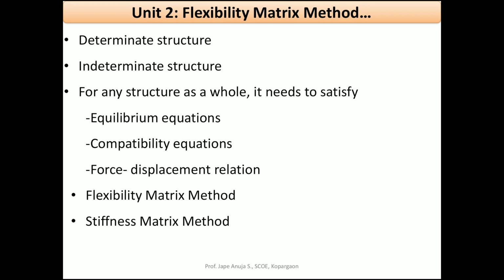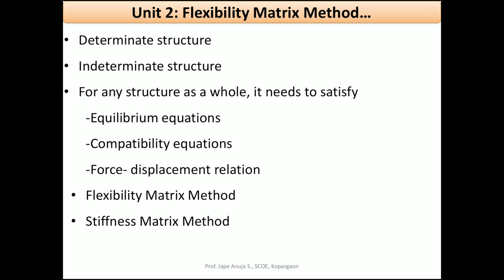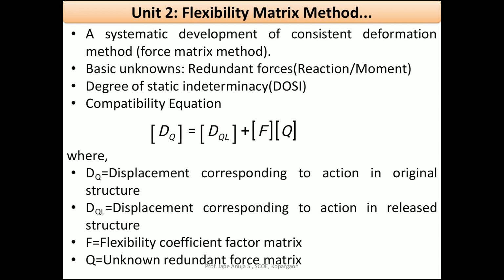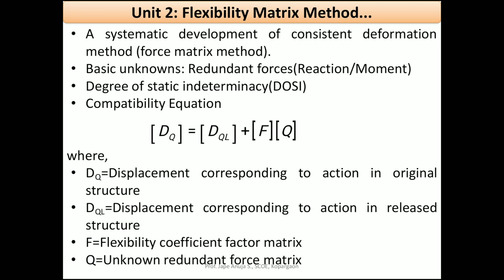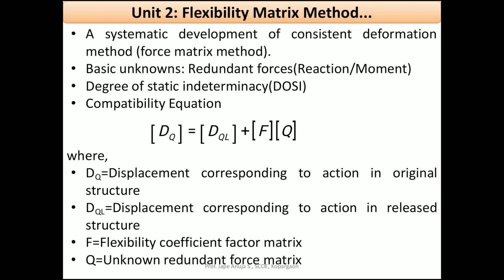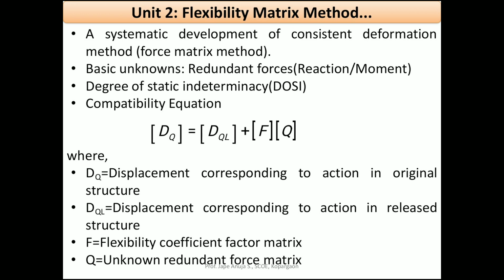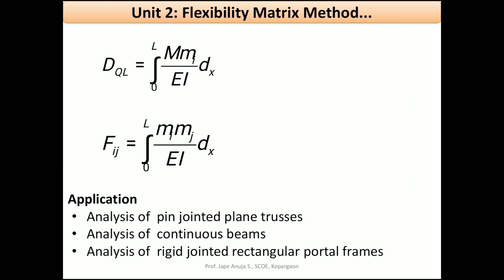Flexibility Matrix Method (Lecture1-Unit 2)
This is Unit 2-Flexibility Matrix Method introduction video under the Course Matrix Methods of Structural Analysis as SPPU syllabus.